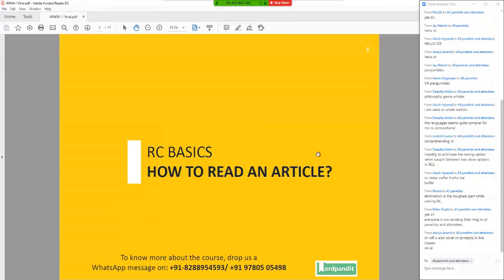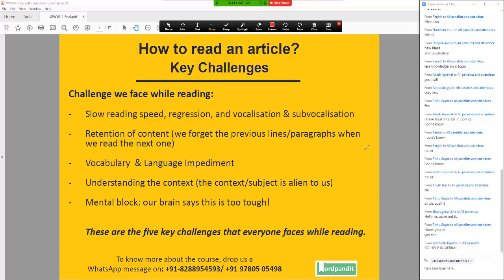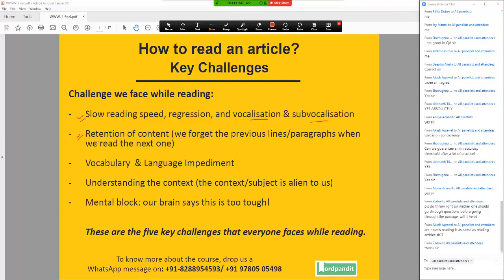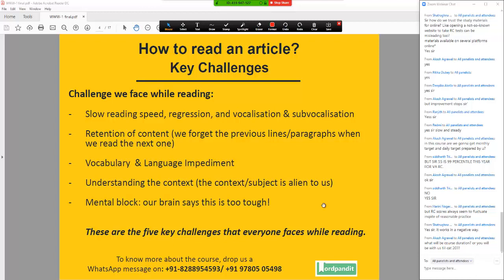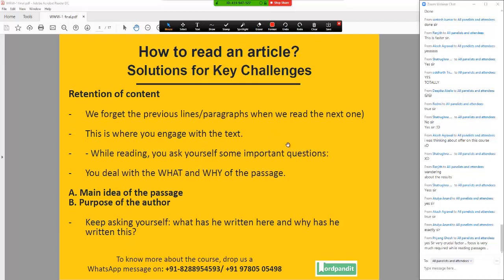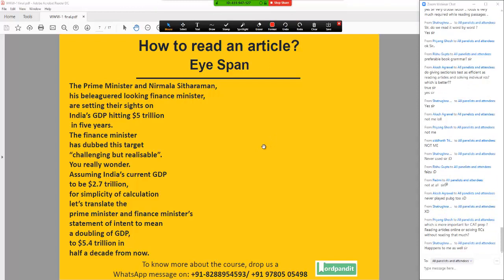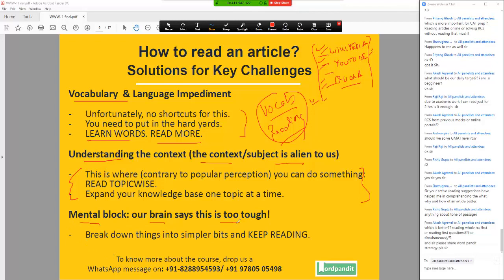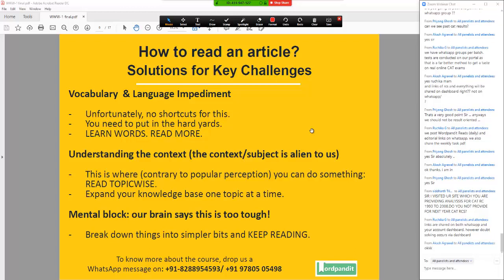How to read an article? | Free CAT VARC Prep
Articles with complex meaning and incomprehensible jargon are hard to understand. Therefore, we bring this free live class recording which would help you progress with practical and efficient methods to approach the passages where you might not be familiar with the subject knowledge. Also, learn all the skills and techniques to master the art of effective reading and understanding.

To receive the latest updates for all the upcoming FREE LIVE CLASSES, feel free to join our WhatsApp group

Happy Learning! :)

The Ultimate VA-RC Course:
Cover all Verbal Ability and RC topics for CAT & MBA exams with us!
In case you need any further assistance to enroll for the course,

Join our WhatsApp and Telegram groups to receive downloadable PDFs, i.e, DAILY READS PDF (6 days a week) and our much loved WEEKLY DIGEST PDF (every Tuesday) for FREE!!